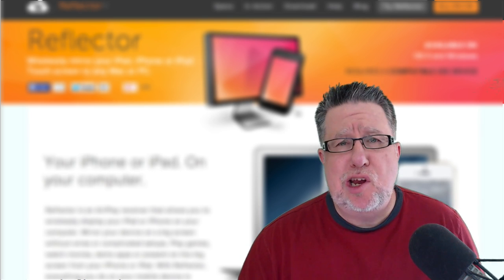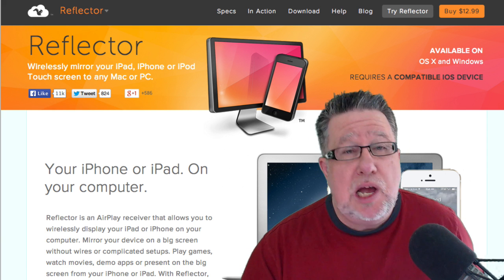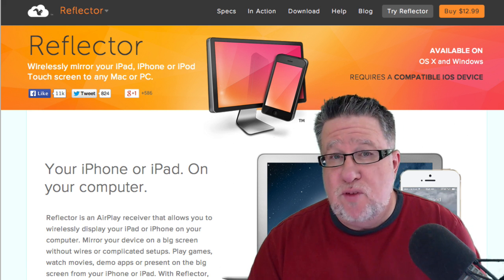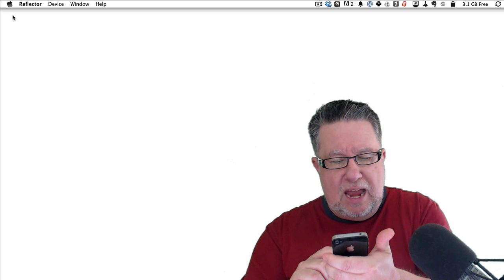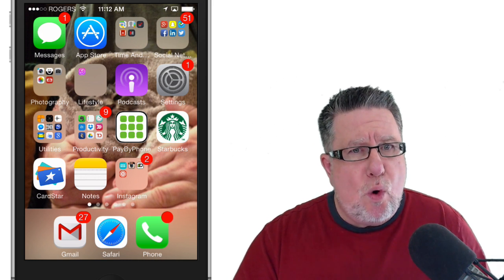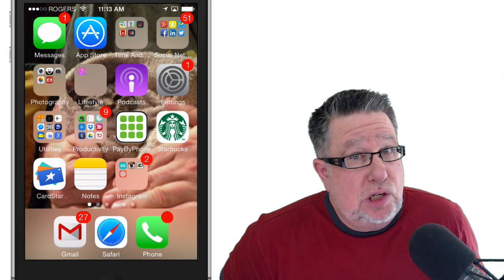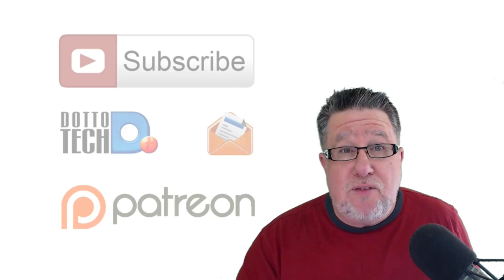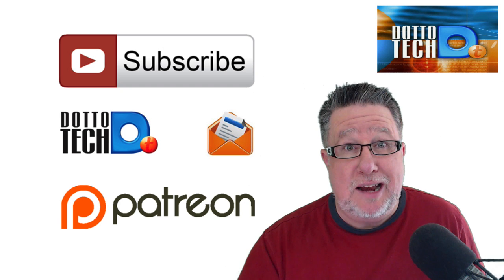Recording iPhone Screens with Reflector - TubeTorial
How I record my iPhone, iPad, iOS screens for my demos. You can use this technique for recording your own tutorials or for presentations.

including our weekly radio show /podcast